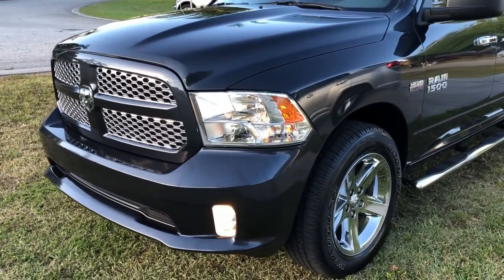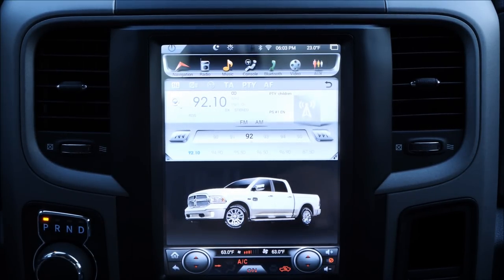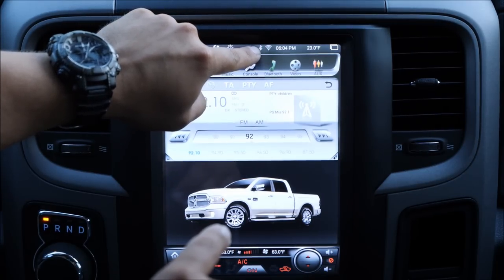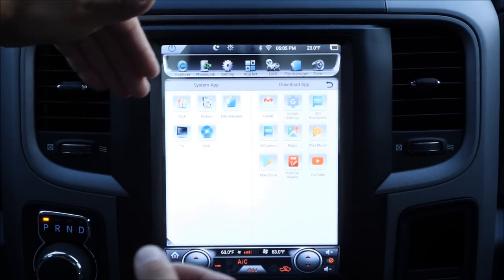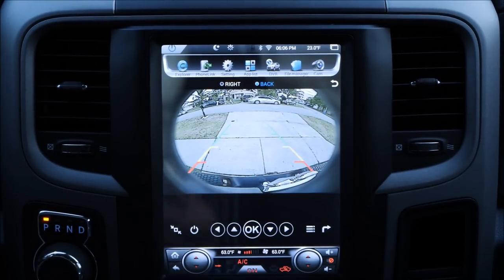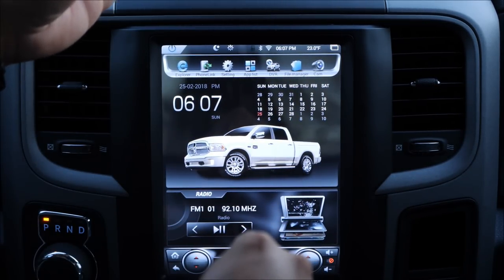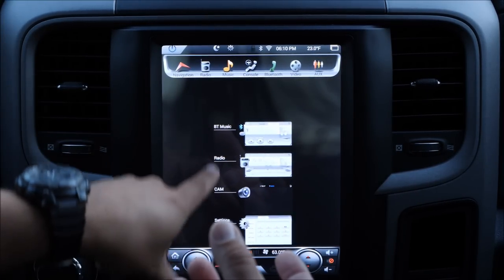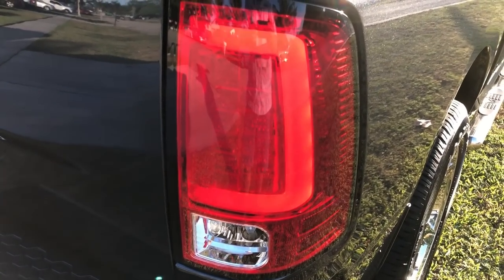Tesla Style Radio Update After 90 Days! (Ram 1500 14-17)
Contact this seller to find your specific vehicle, they have em' from 2009 & up!

Features:

OS:Android 6.0 the latest version

CPU:Quad Core,ARM-CortexA9 ,MHz 1.6GHz

RAM:DDRIII 2GB

iNand Flah:Built in 32 GB

Language:Multil-Language

Screen Size:10.4 inch Vertical screen Touch Screen

Resolution:1024*768 HD

WiFi:802.11 b/g/n Built -in WiFi

3G:Support 3G dongle，WIFI Hotspot

GPS:Support Most of Android Map,Built-in GPS,Dual Zone While Navigation Can Listen Music

Radio:Amount For Stations Saving:30 FM 3*6, AM 2*6

Bluetooth:Support Hands Free Call,Bluetooth Music,Make Phone Calls,Download phone book,Call Record

Multimedia:Video,Video,Image,Text

Phone Link:Support Two Way Control For Android Phone,One Way Control For Iphone

OBD:Support OBD II OBD Plug Is optional

DVR:Support External DVR

Voltage:12V